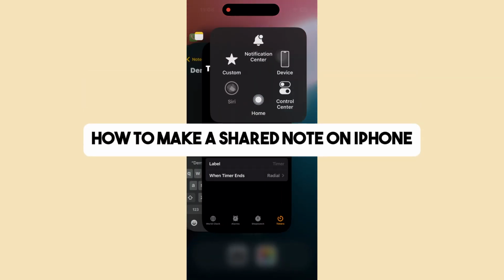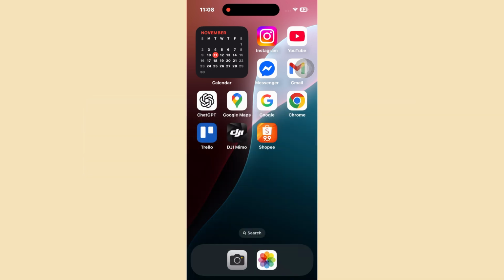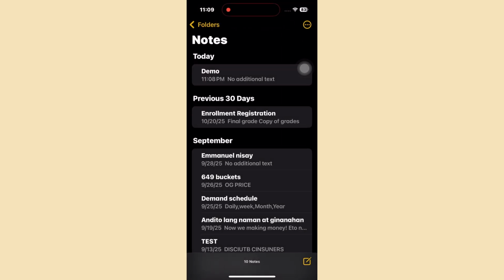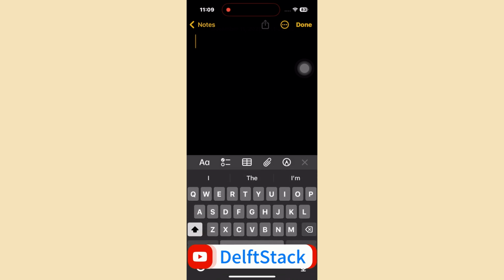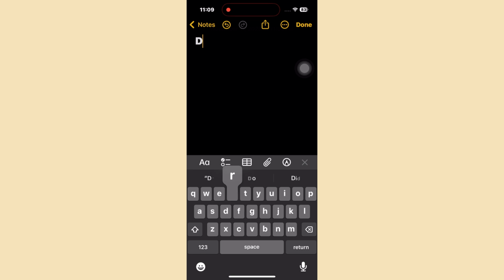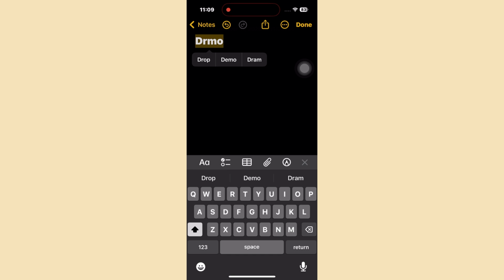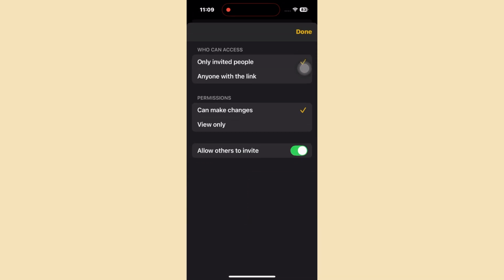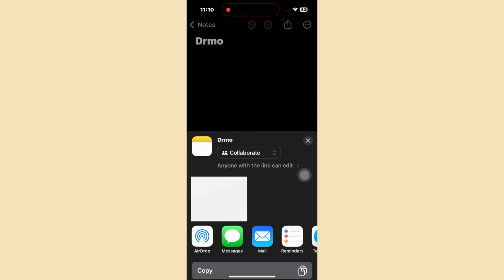How To Make A Shared Note On iPhone – Step-by-Step Tutorial!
Want to collaborate on notes with friends, family, or teammates? 🤝 In this quick tutorial, you'll learn exactly how to create and share a note on iPhone using the built-in Notes app. Perfect for sharing ideas, to-do lists, or reminders — all in real time!

🔹 What You'll Learn in This Video:
✅ How to open and use the Notes app on your iPhone 📱
✅ How to create a new note step-by-step
✅ How to share your note with others using the collaborate feature
✅ How to choose between "invited people only" or "anyone with the link"
✅ How to copy and send the shared note link to your contacts

📌 Timestamps
⏱ 00:00 - Introduction
⏱ 00:07 - Opening the Notes app
⏱ 00:19 - Creating a new note
⏱ 00:33 - Adding details to your note
⏱ 00:40 - Selecting the share icon
⏱ 00:47 - Choosing the collaborate option
⏱ 00:54 - Adjusting sharing permissions
⏱ 01:00 - Copying and sharing the link
⏱ 01:07 - Wrap-up and thank you message

The iPhone Notes app makes it super easy to share thoughts, ideas, and lists with others. With this tutorial, you'll master how to collaborate on notes — ideal for team projects, shared shopping lists, or planning events together. 🫶